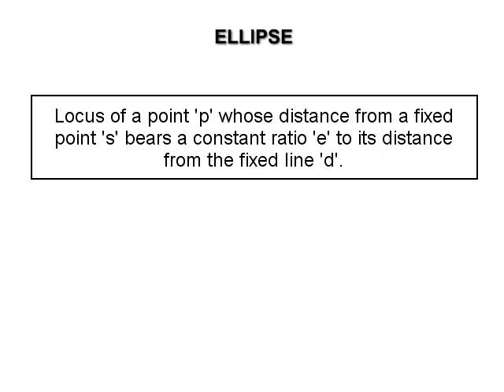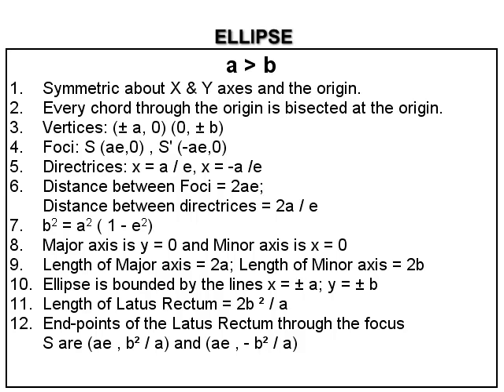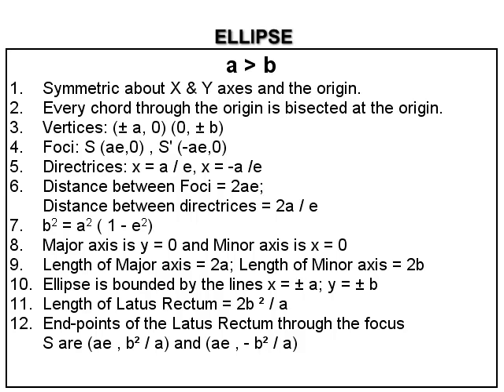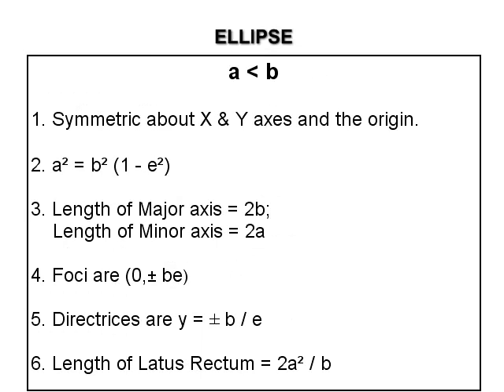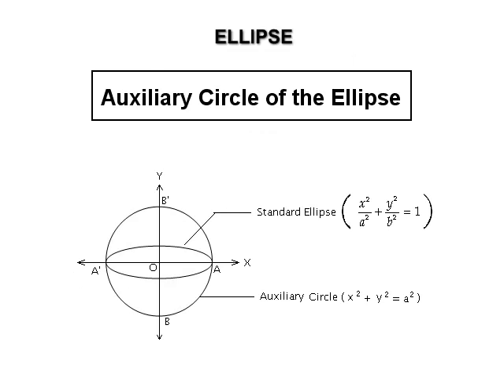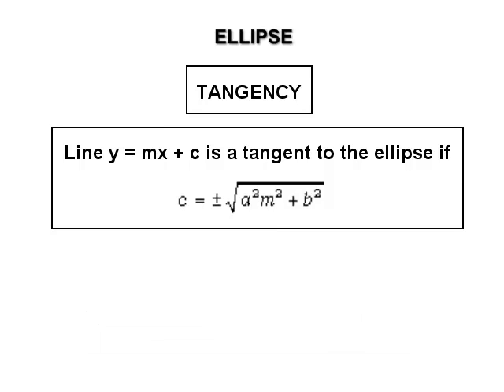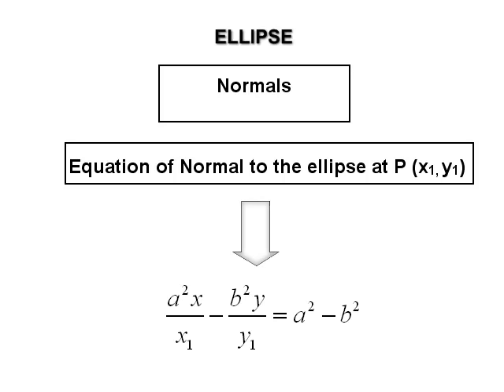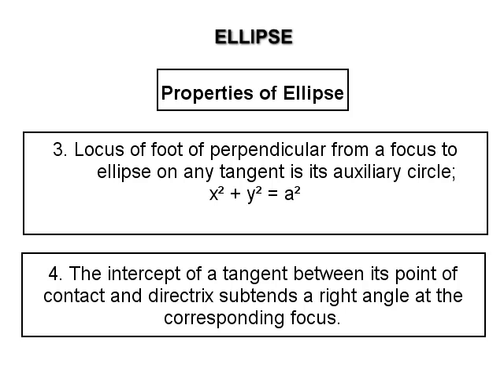Learning Ellipse for MT-CET, JEE(MAIN)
Guidance lecture on Ellipse of XII- Maths subject.